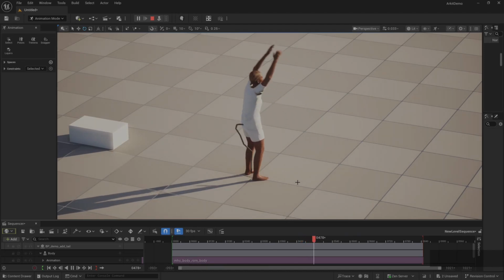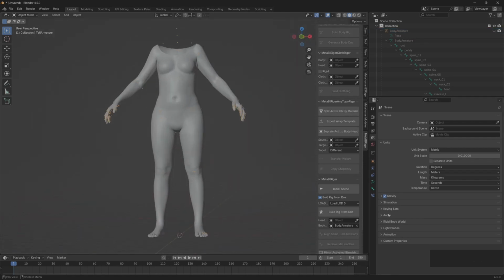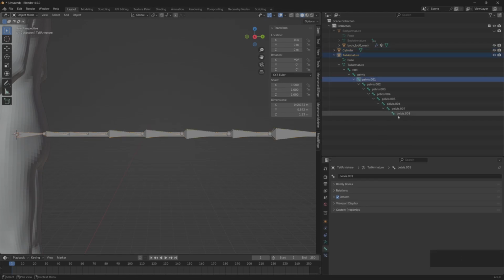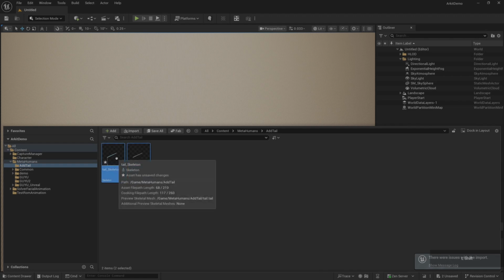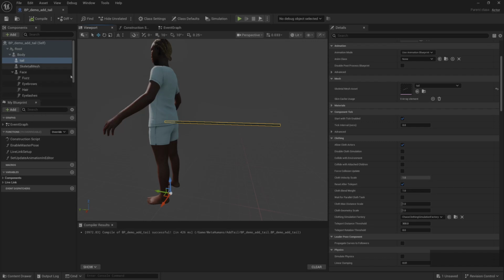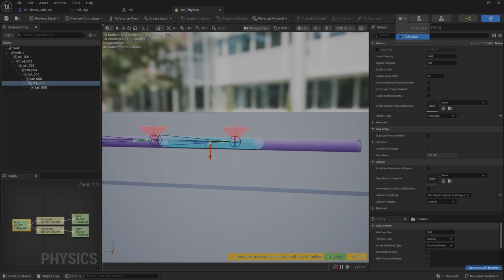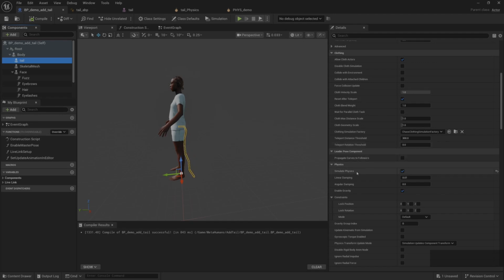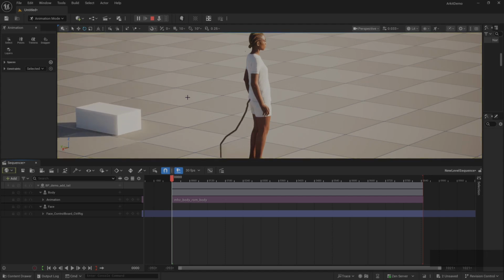[metahuman tutorial]How to add a tail to Metahuman and tail physics animation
The video mainly demonstrates how to add a tail to a Metahuman and enable the tail to move automatically through physics simulation.
The synchronization of the tail and body movements is primarily achieved by using "copy pose from mesh."

00:00:00 Result showcase
00:00:29 Exporting body DNA from UE, loading DNA in Blender
00:02:41 Creating the tail in Blender and exporting it as FBX
00:08:47 Physics setup for the tail in UE
00:19:52 Tail interaction effect test

I recommend that you purchase on ArtStation.

some tutorials maybe alse useful for you